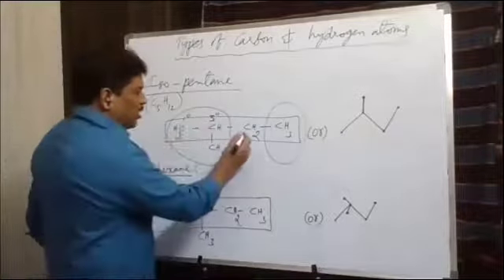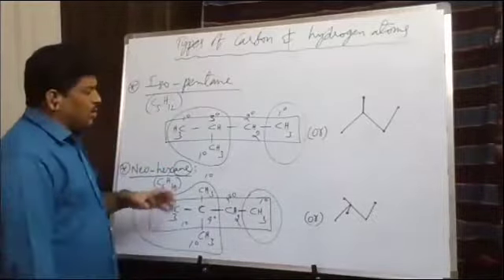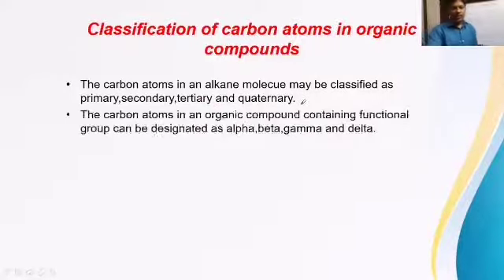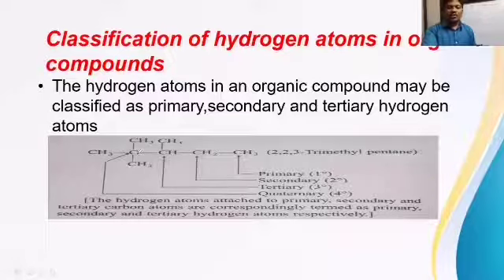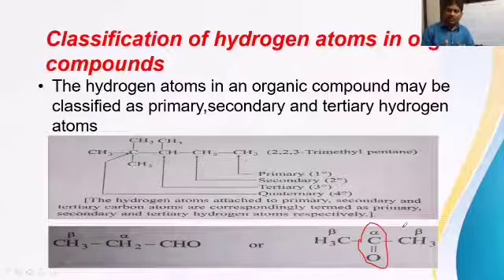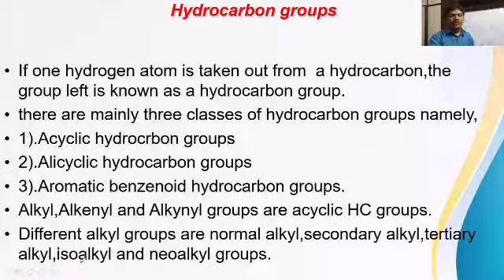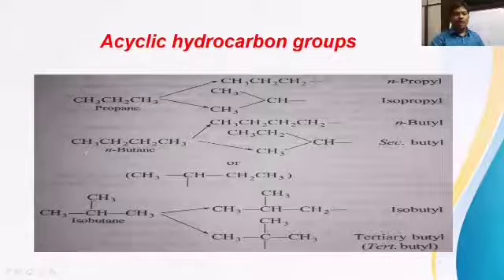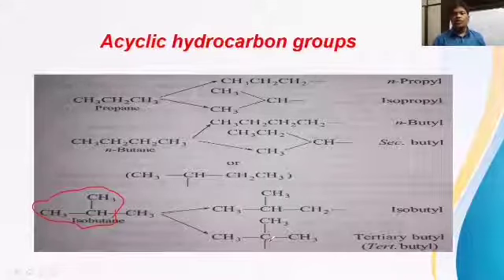Nomenclature Of Organic Compounds Class 2